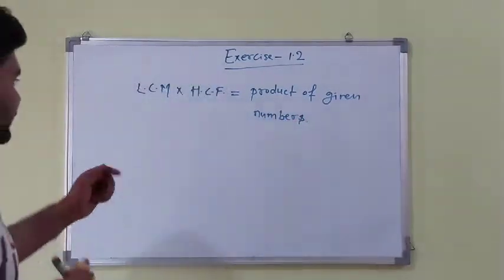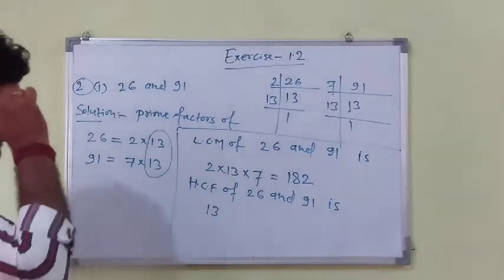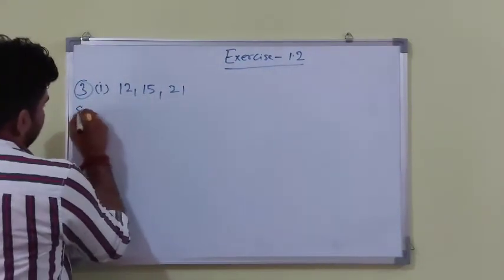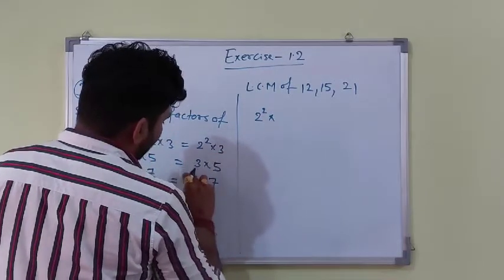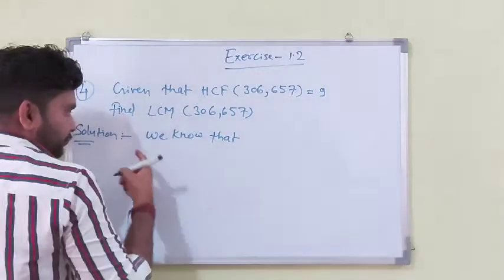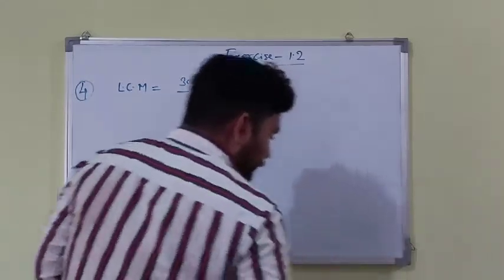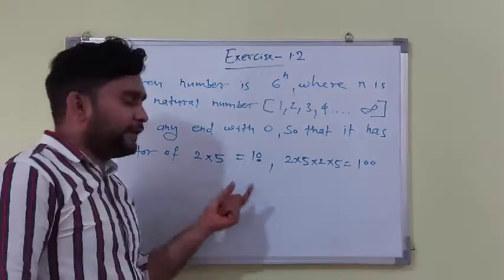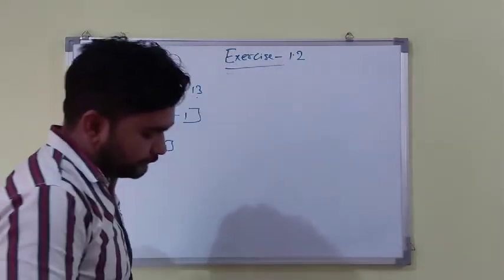Cbse10th-maths_chapter01_exercise1.2/2